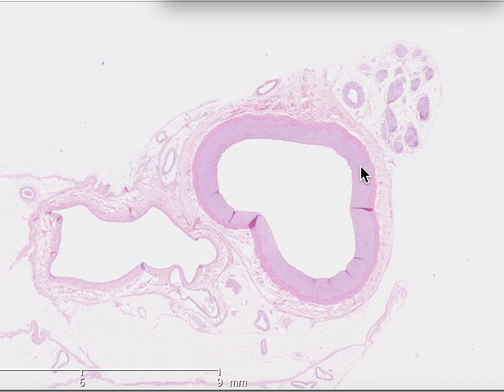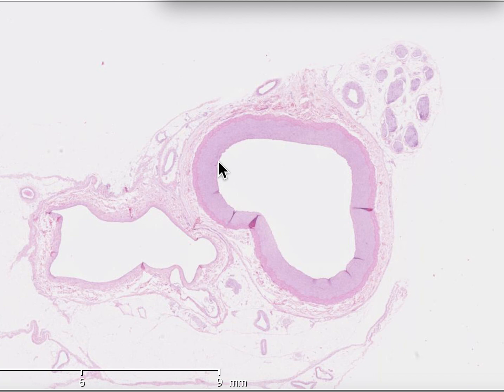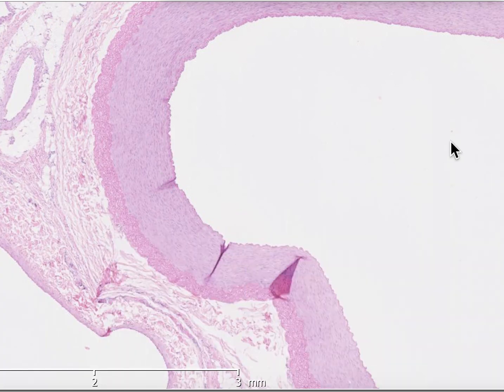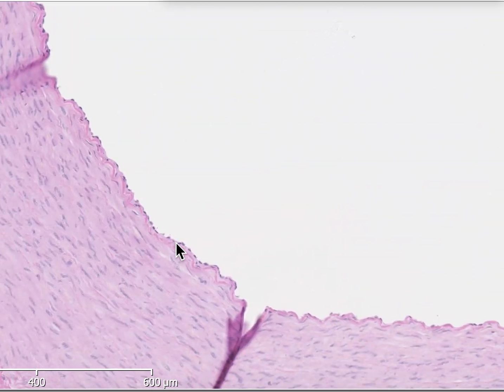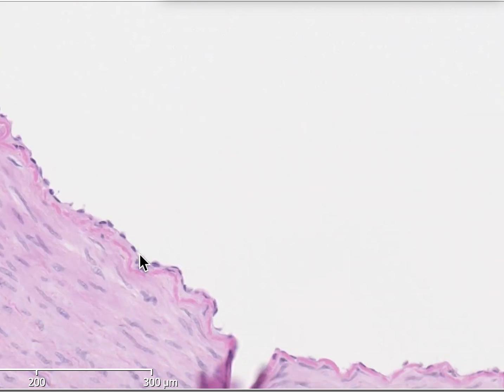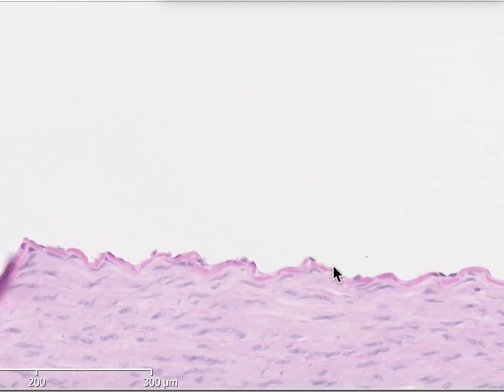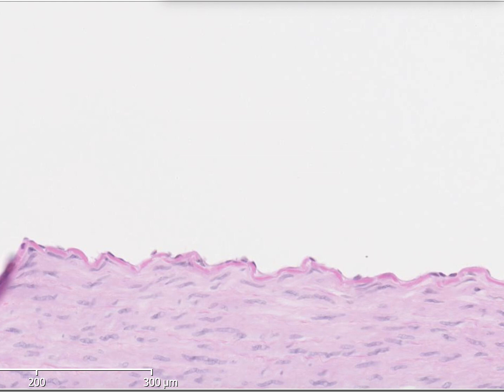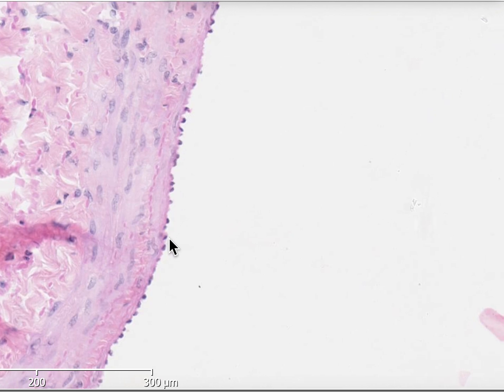simple squamous epithelium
Demonstration of simple squamous epithelium in the blood vessels